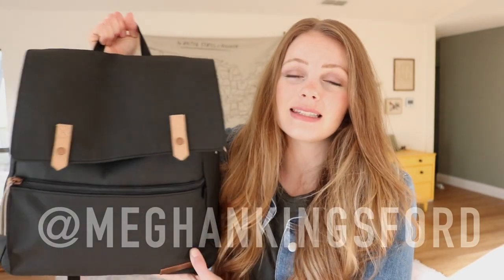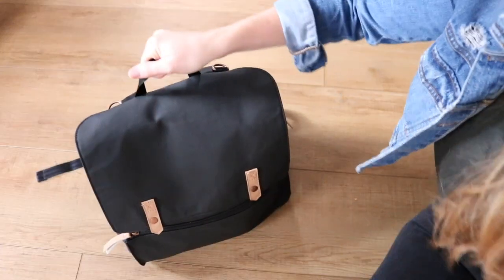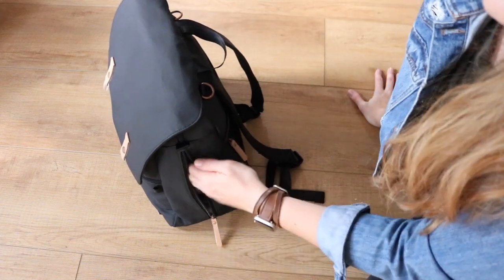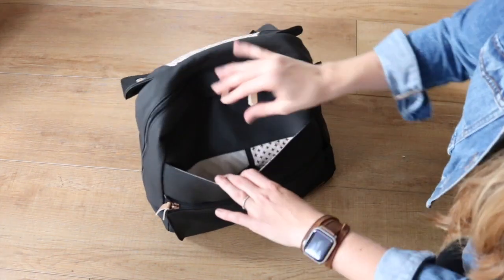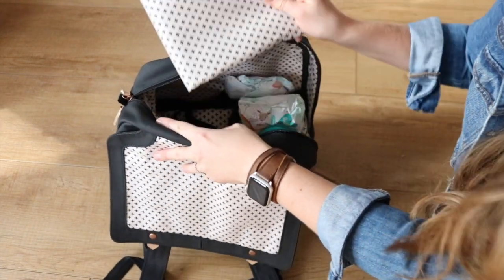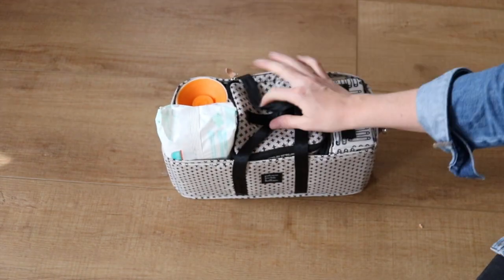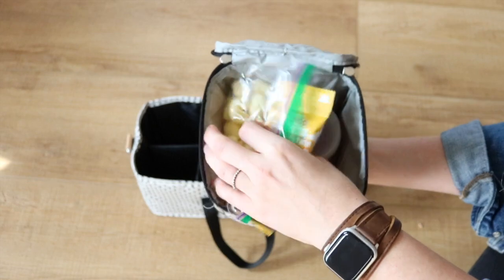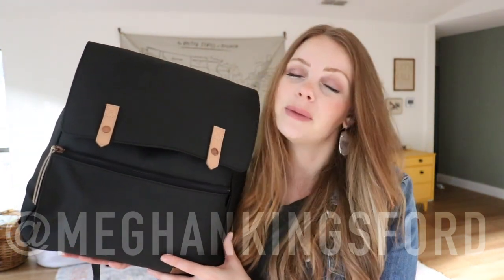BEST Backpack Diaper Bag for Toddlers | Petunia Pickle Bottom Meta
Hey mama! This video is all about the Petunia Pickle Bottom Meta Backpack AND Intermix system. I love this packing insert because it fits perfectly in the backpack, is easily accessible, AND fits everything I need for my two toddlers.

And, the Intermix system here!

AND, you can also watch my video comparing two other super popular diaper bag backpacks here!